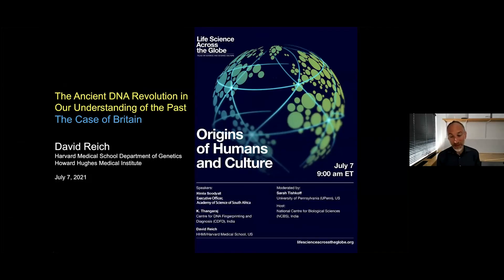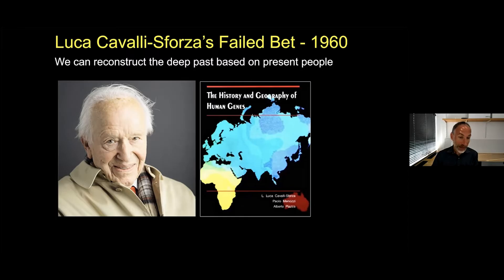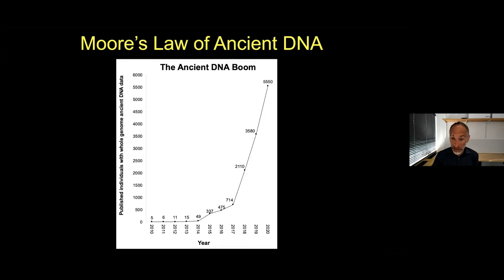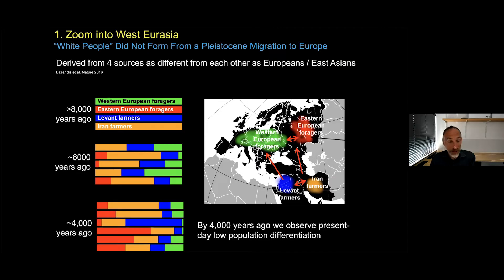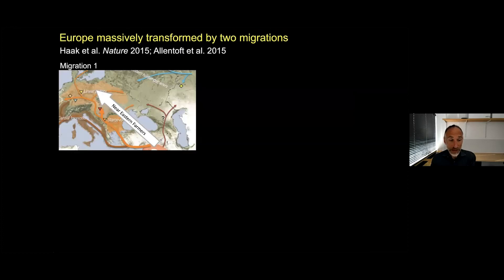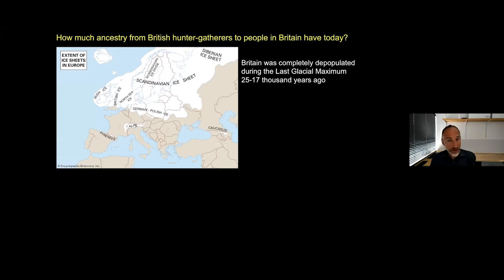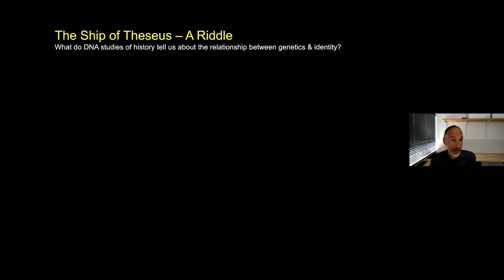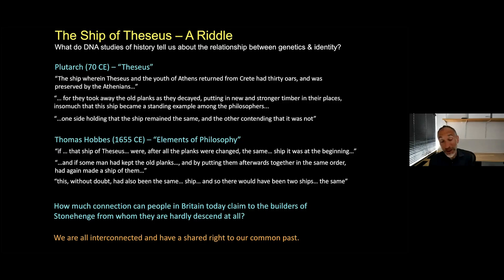David Reich: "Origins of Humans and Culture"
Featured speaker: David Reich, HHMI/Harvard Medical School